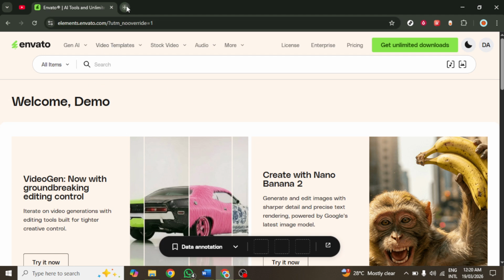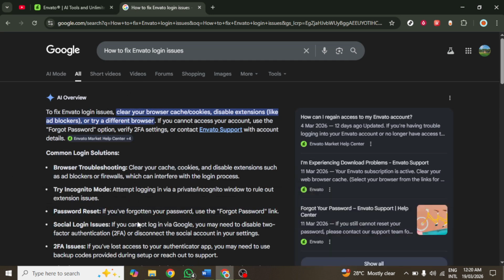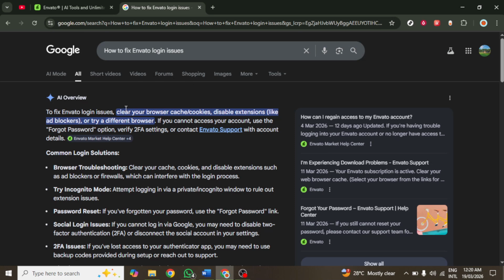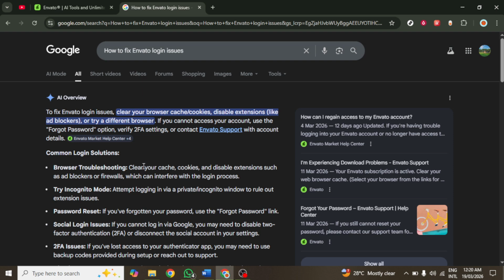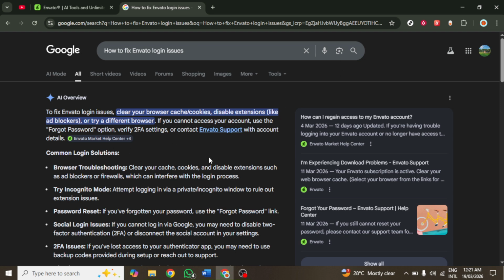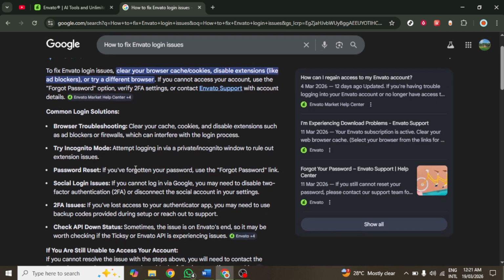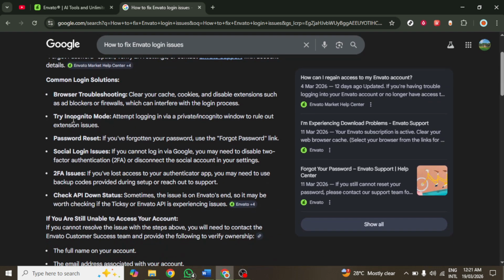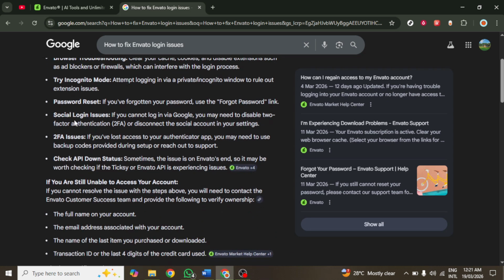2026 How to fix Envato login issues[LATEST GUIDE]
In today's Video we cover, How to fix Envato login issues